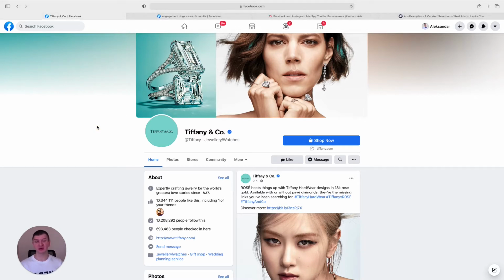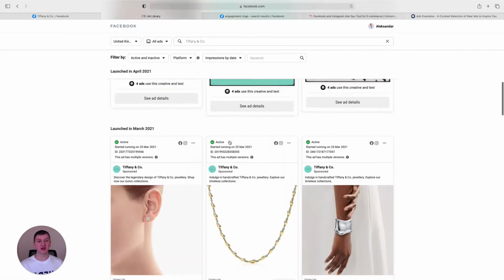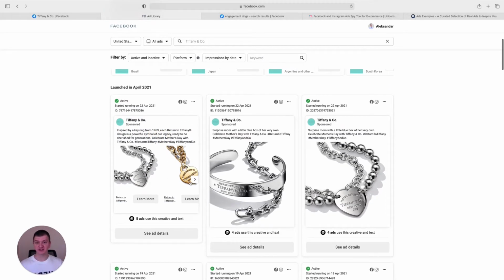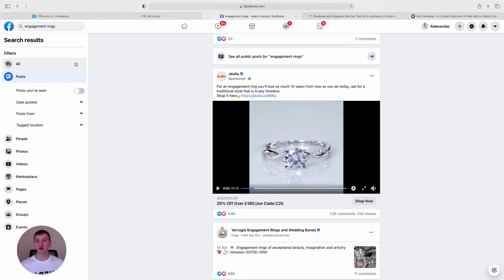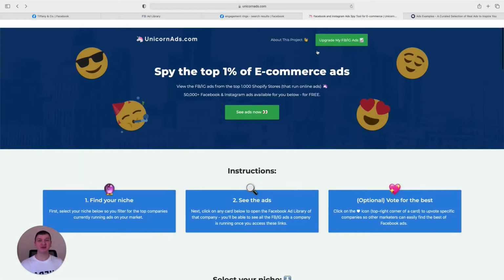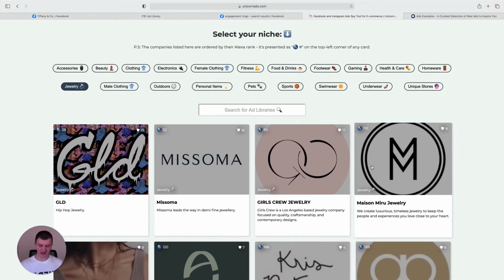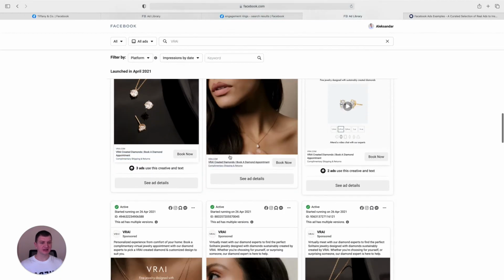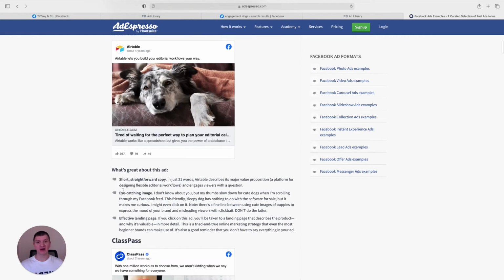How to SPY on Competitors' Facebook Ads (Step by Step Tutorial)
🔍 How to SPY on Competitors' Ads (Step by Step Tutorial)

Want to know how your competitors are running their ads and optimize your own campaigns? In this tutorial, we’ll show you exactly how to spy on competitors' Facebook Ads, Instagram Ads, and other platforms. Learn which tools and techniques will give you insight into their strategies and help you outperform them!

👉 What You’ll Learn:

How to find competitors' ads on Facebook, Instagram, and Google

The best ad spy tools to use in 2024

Analyzing competitor ad copy, targeting, and creatives

Step-by-step tutorial on using Facebook Ad Library and other tools